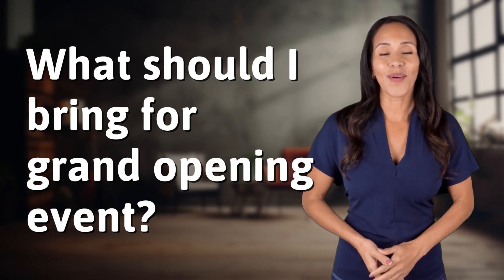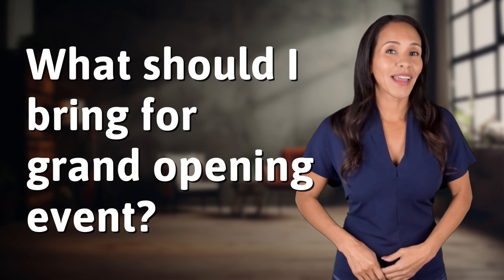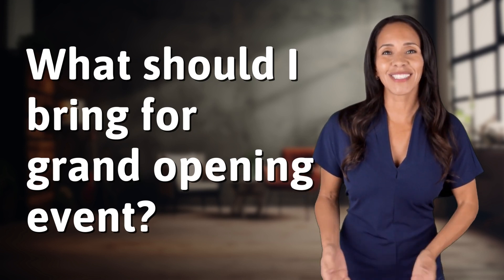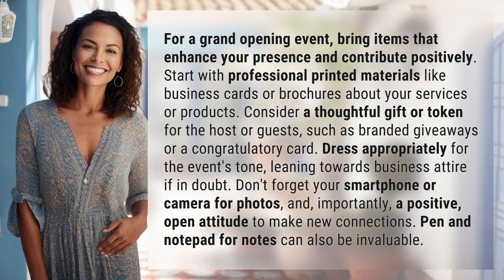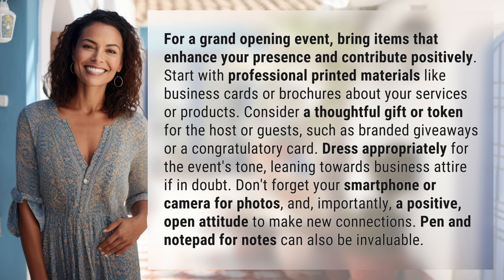What should I bring for grand opening event?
Essential Items for a Grand Opening Event 👉 Grand Opening Must-Haves 👉 Learn what items you should bring to make a lasting impression at a grand opening event, from business cards to gifts for the host, dress code, and more. Be prepared to network and showcase your brand with these essential items.

Laura S. Harris (2024, April 18.) What should I bring for grand opening event?
    🌐 AskAbout.video